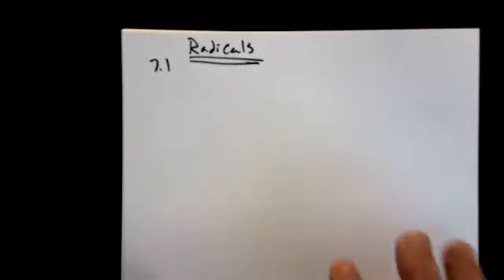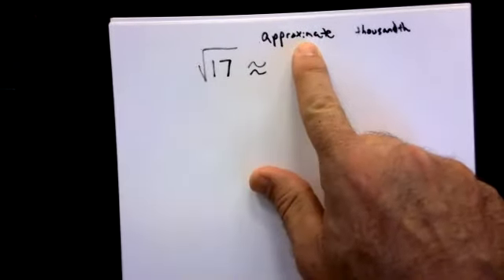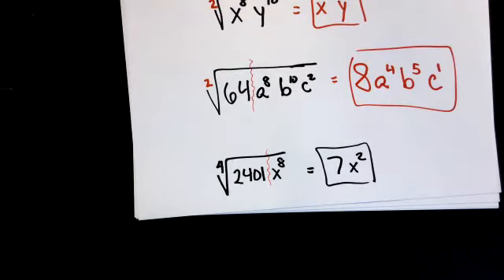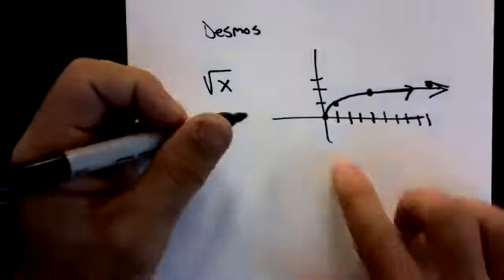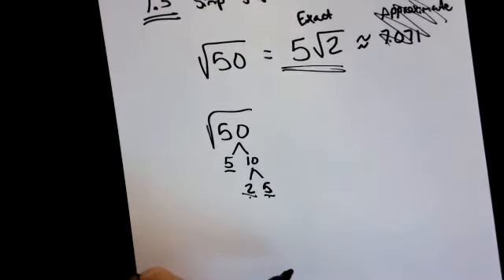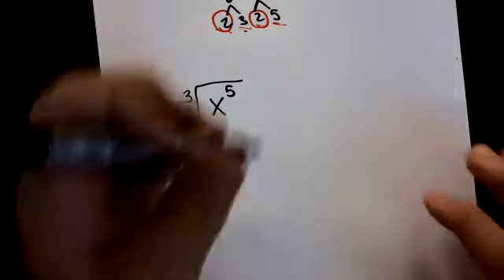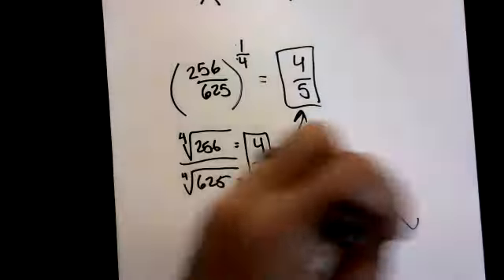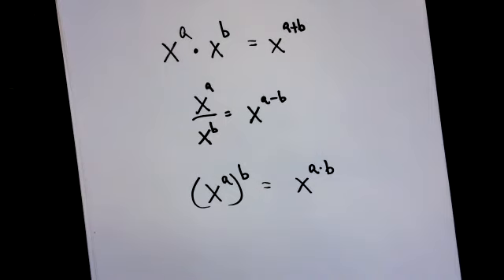OTC MTH 110 Zoom 7.1, 7.2, and 7.3